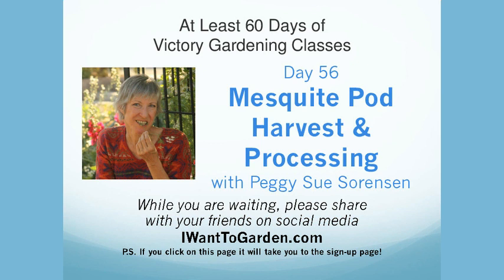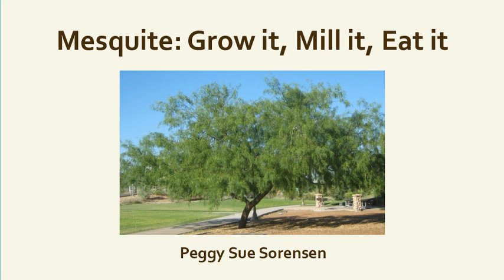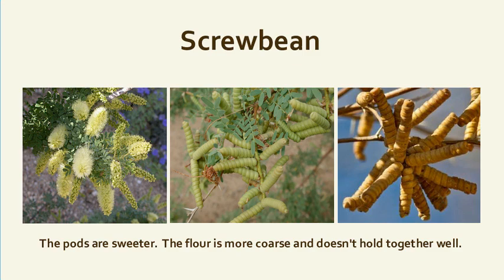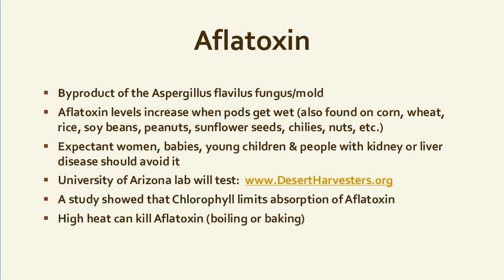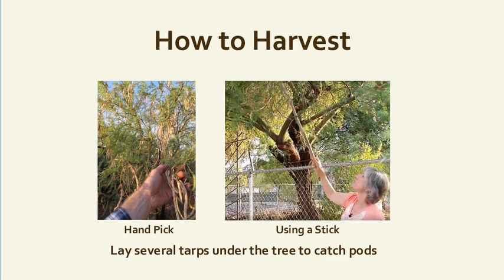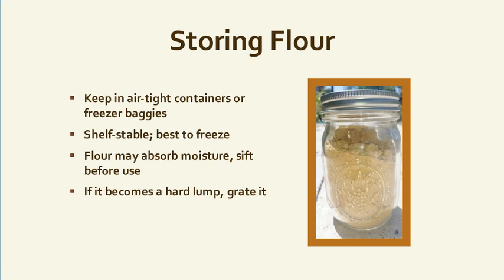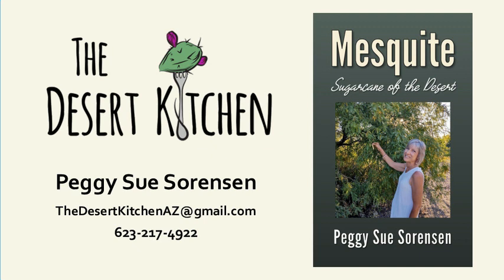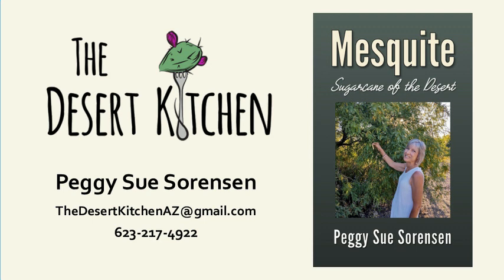Peggy Sue Sorenson on Mesquite Pod Harvest and Processing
Join Peggy Sue Sorenson and the Urban Farm Crew to learn how to harvest and process mesquite pods.